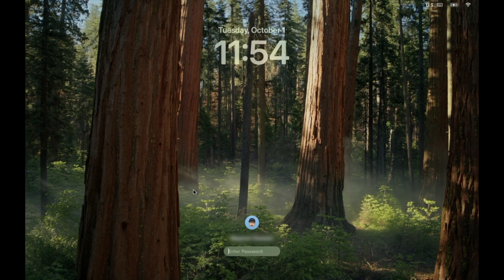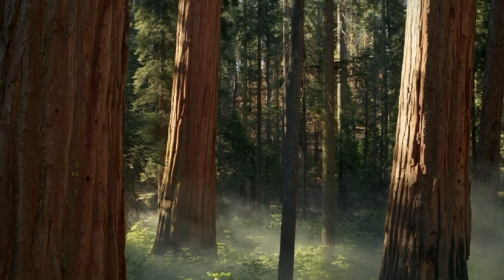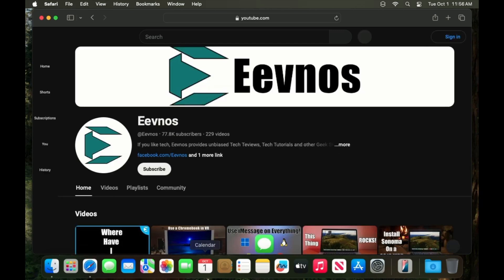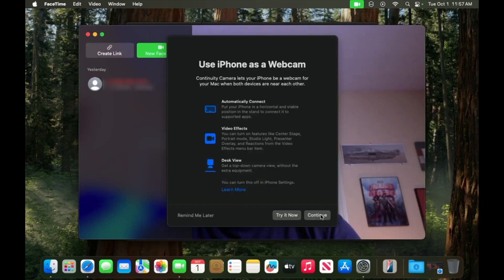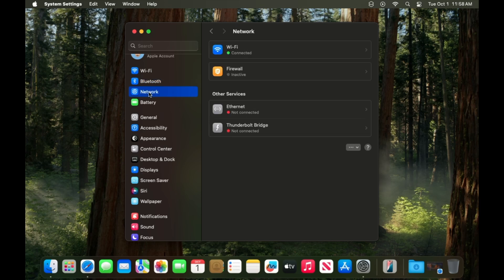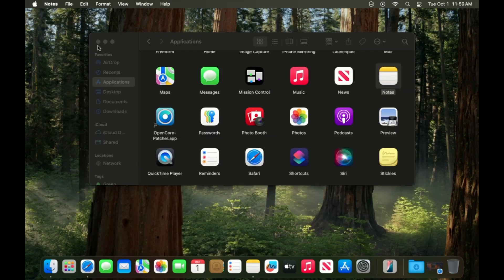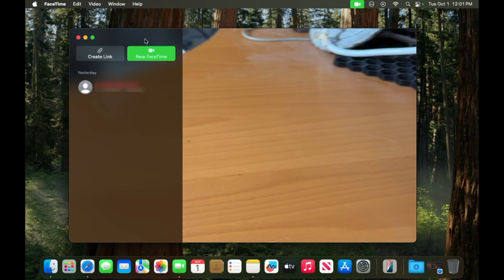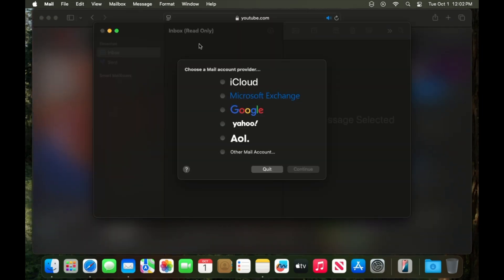2012 MacBook Pro with Sequoia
Another new version of MacOS came out, so it's time to see how well we can run a 2012 MacBook Pro with Sequoia.
MacOS Sequoia was installed with OpenCore Legacy Patcher